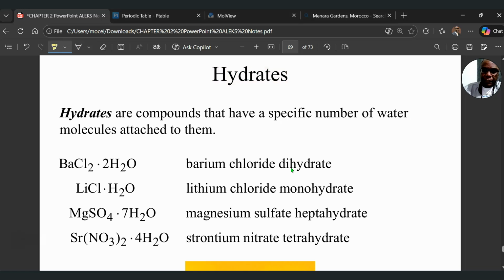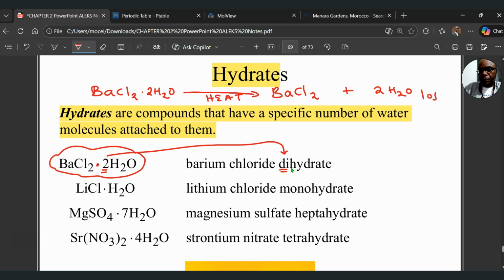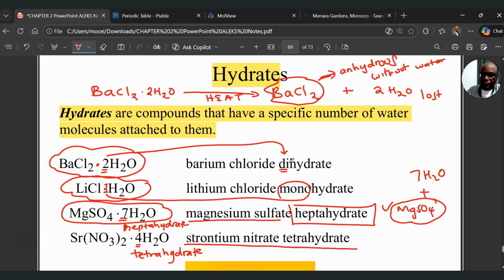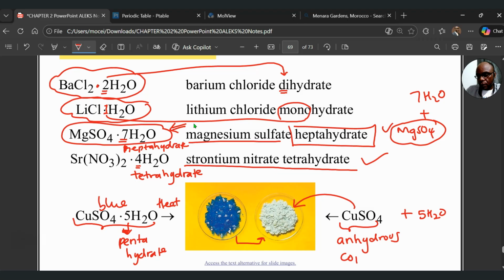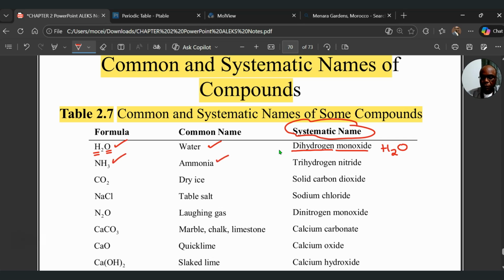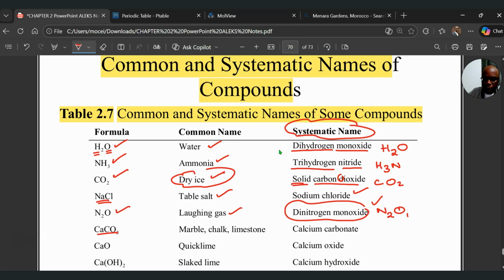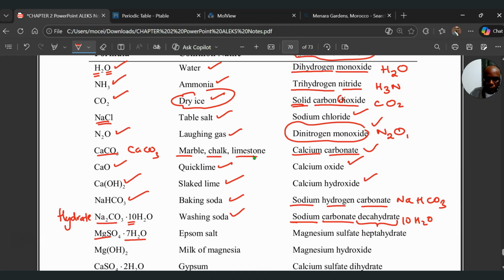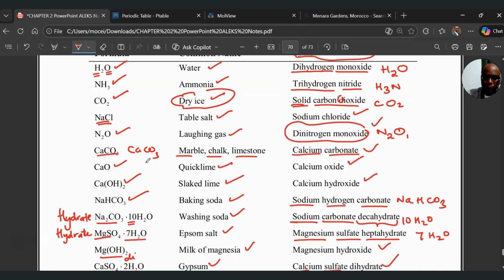Ch 2 What are Hydrates